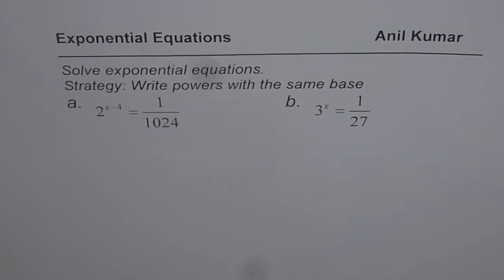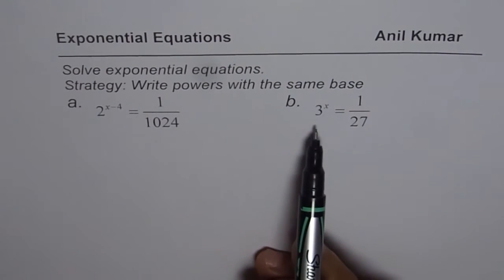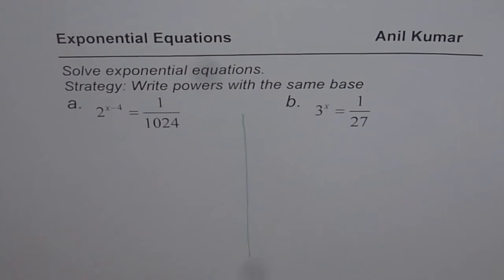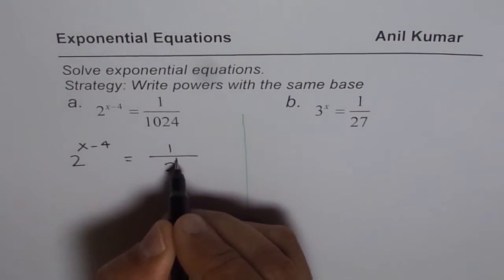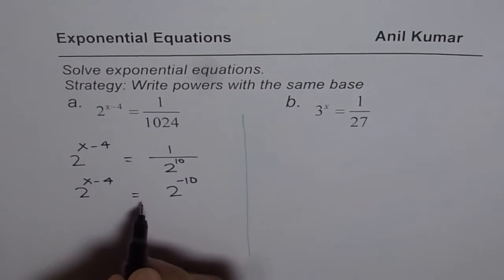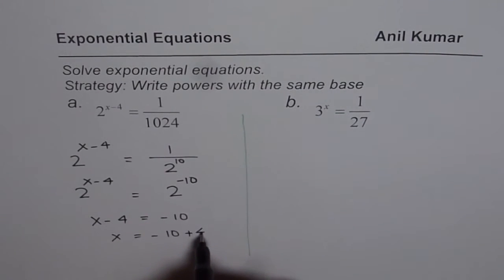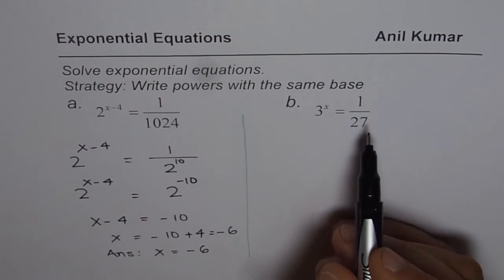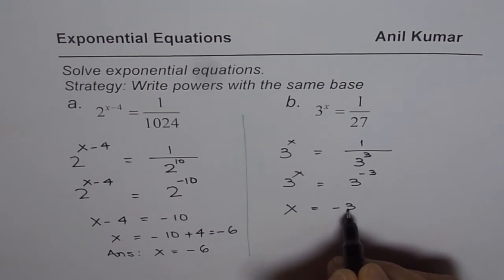Solve exponential equations with reciprocals - EDEXCEL - GCSE - SAT